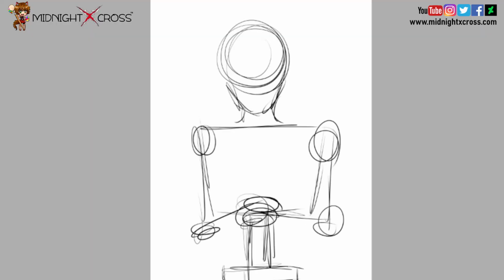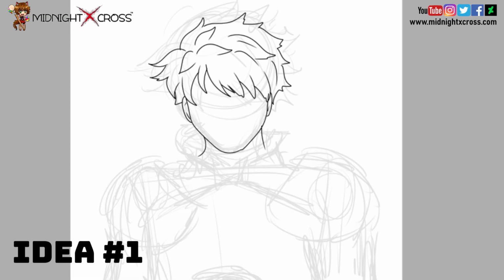10 Free To Use Story Ideas For Seinen Manga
Hi everyone! Today I want to share 10 free to use story ideas for your seinen manga. Seinen is a popular demographic in anime and manga, and it focuses on stories targeted for an adult male audience. Seinen manga is one of my favourites to read. I hope you will enjoy these free ideas and that they may inspire you in the stories you're telling! 😊

0:00 Intro
0:22 Idea 1
0:57 Idea 2
1:35 Idea 3
2:20 Idea 4
2:55 Idea 5
3:26 Idea 6
4:10 Idea 7
4:50 Idea 8
5:29 Idea 9
5:55 Idea 10

📚LEARN WITH ME!